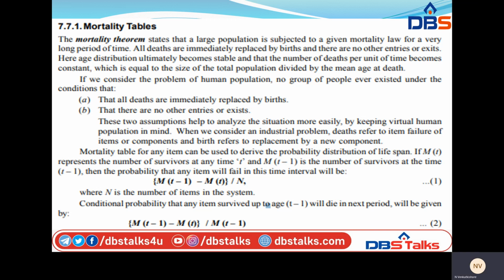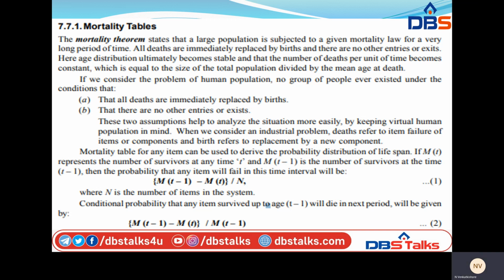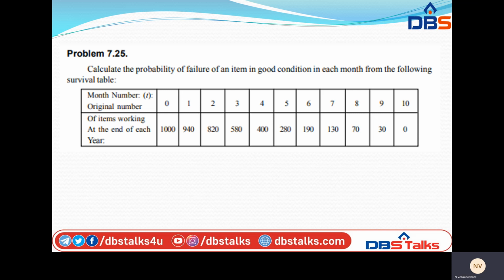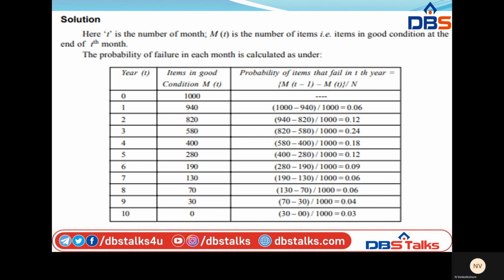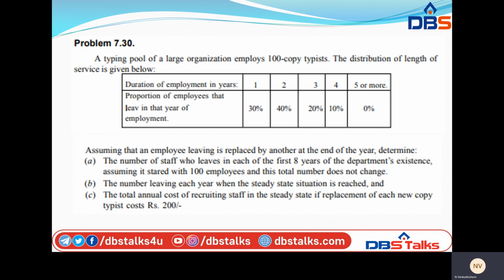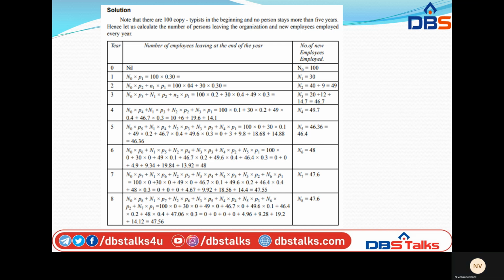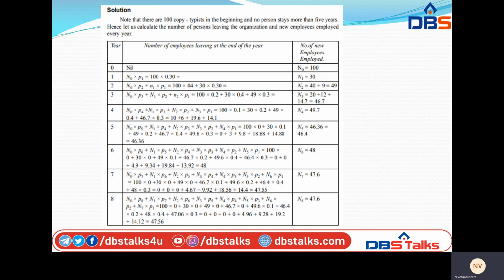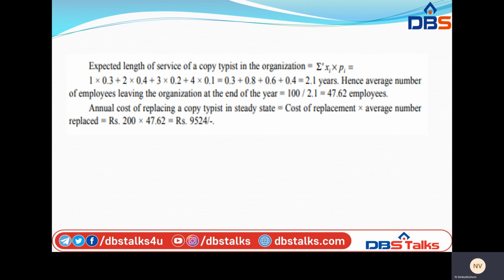Replacement Models - 4 | Operations Research | Mechanical Engineering | Online Education | DBSIT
Problems on Replacement Models. Watch the Concept of Problems on Replacement Models. In Operations Research Subject From Mechanical Engineering Department On DBS Talks.

Name of the Subject              :- Operations Research
Branch                                      :- Mechanical Engineering
Year                                          :-  III year II Semester (R15)
Unit No                                     :- 5
Unit Name                               :- Replacement Models
Topics                                      :- This Video covers Solving problems on Problems on Replacement Models.

Designation: Asst.Professor
Dept. of Mechanical Engineering
DBSIT, Kavali.